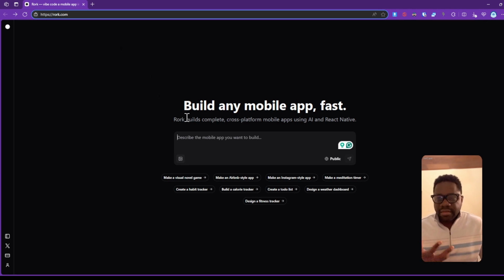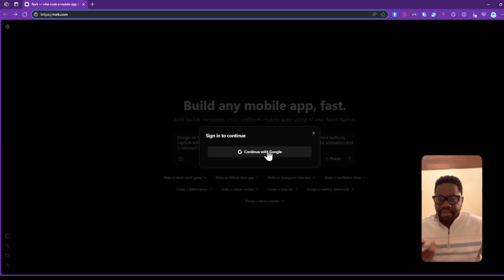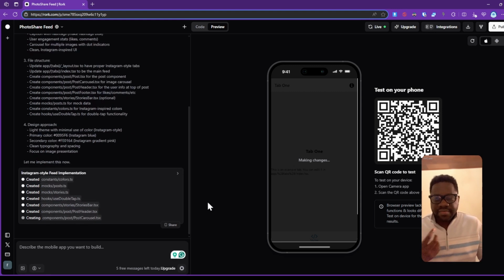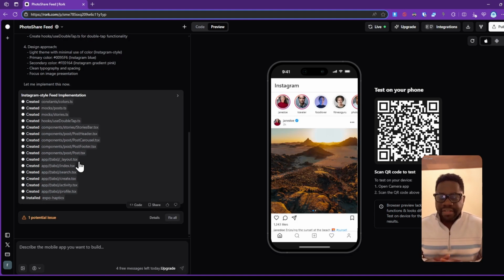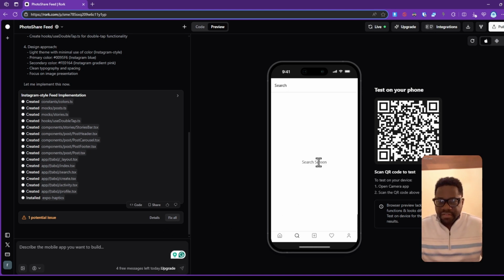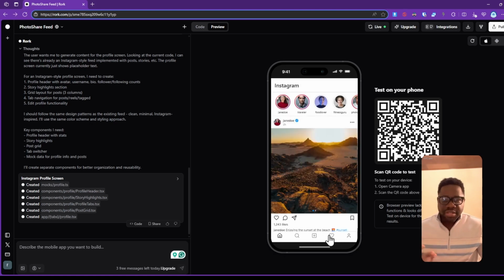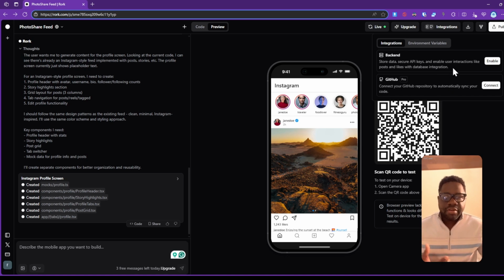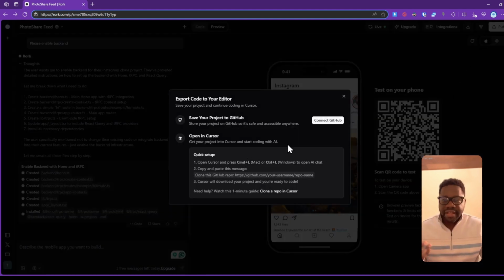Rork: The AI Tool That Builds Mobile Apps for You!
Meet Rork, the AI-powered tool that's redefining how mobile apps are made. With just a prompt, Rork can design, code, and deploy fully functional mobile applications—no coding skills required. In this video, we explore how it works, who it’s for, and why it might be the biggest shift in app development since the App Store. Whether you're a startup founder, developer, or just curious about AI, this is the future you've been waiting for.